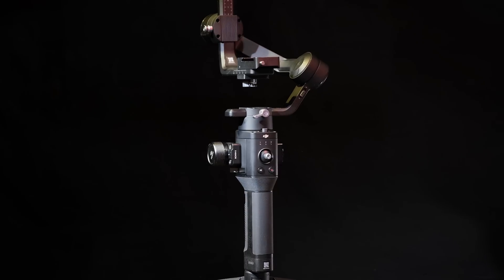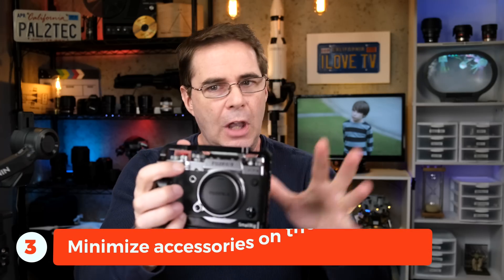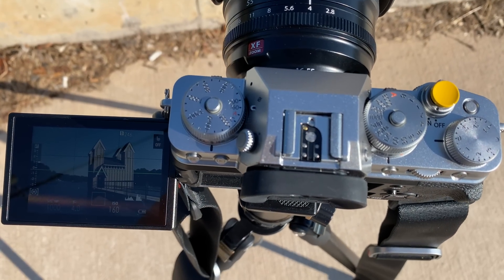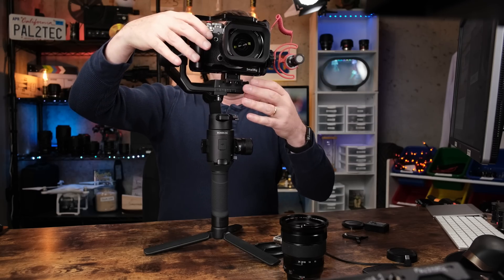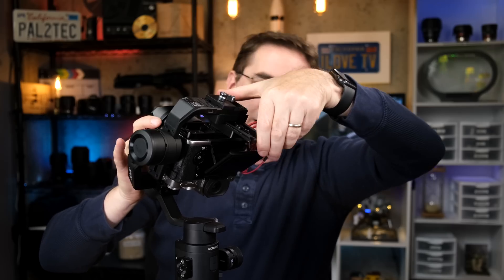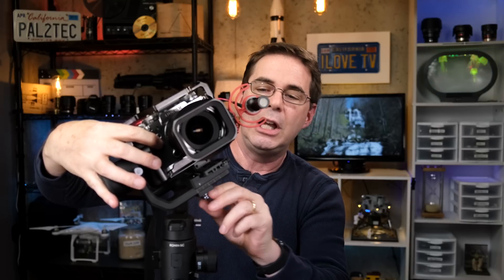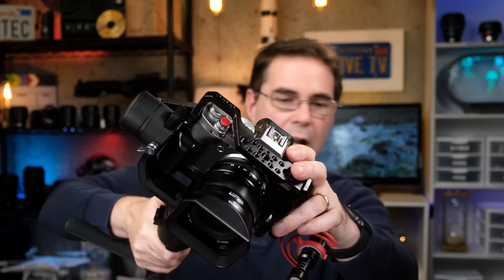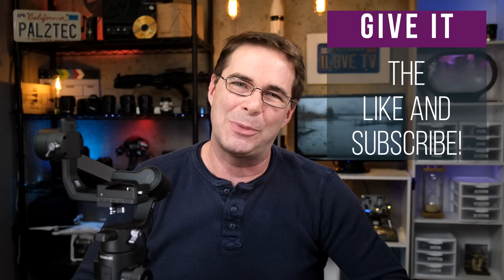How to Balance a Ronin SC Gimbal (for Fujifilm)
How to setup and balance a Ronin SC Gimbal for Fujifilm cameras, as well as general mirrorless cameras. Explanation of Tilt, Roll, and Pan balancing, and tips for gimbal setup before balancing. Ronin SC Gimbal Camera and lens compatibility list

📔 Table of Contents
0:00 Opening
0:32 Importance of Balancing a Gimbal
1:08 Preparing to Balance a Gimbal
1:15 Lock Down All Three Motors
1:31 Pre-Select Your Zoom Lens Focal Length
2:02 Minimize Accessories on the Camera
2:53 Ensure You Have Fully Charged Battery
3:24 Finalize All Camera Settings, Filters, Etc.
3:44 Position LCD Screen
4:08 Attach Camera to Gimbal
5:34 Understanding TILT, ROLL, and PAN and the Motors
6:15 Understanding TILT
6:43 Understanding ROLL
6:58 Understanding PAN
7:13 Balance the Forward TILT
8:43 Balance the Upward TILT
9:22 Balance the ROLL
10:23 Balance the PAN
12:05 Using the DJI Ronin App
13:01 Connecting Fujifilm Camera to Gimbal via USB
13:33 Conclusion

🎥  Gear Discussed in Video
Ronin SC Gimbal
Fujinon XF16mmF1.4 R WR
SmallRig Camera Cages

🧰  Discounts on Services and Tools

📺  See These Videos!

1.
2.

PRODUCT REVIEW OR TO SEND SOMETHING:
pal2tech
1227 North Peachtree Parkway 165
Peachtree City, GA 30269
United States